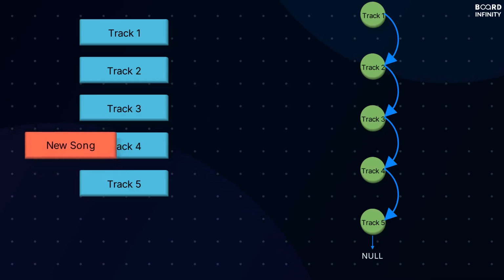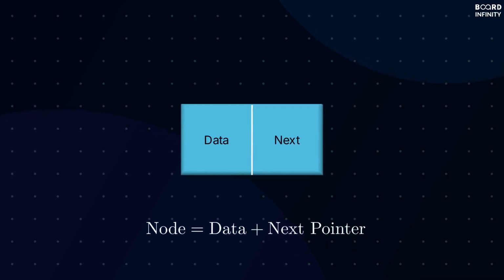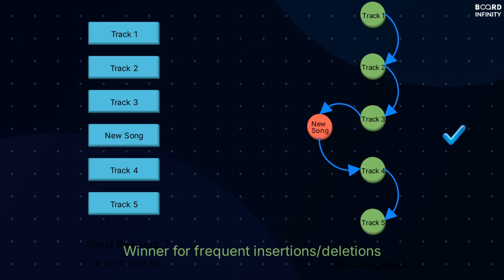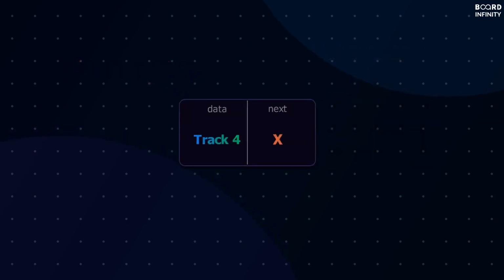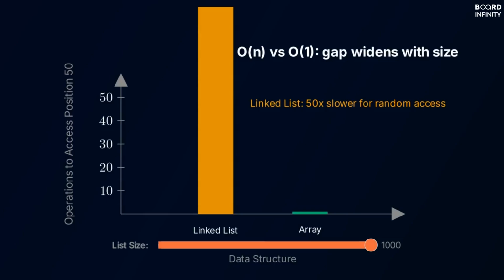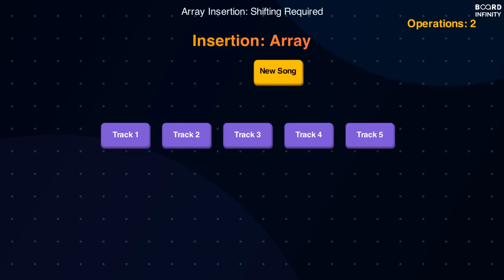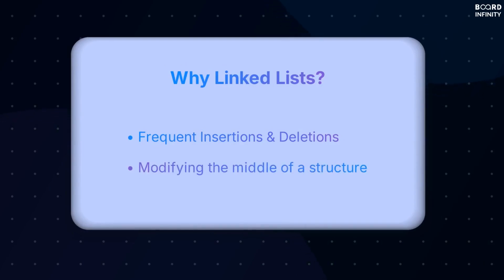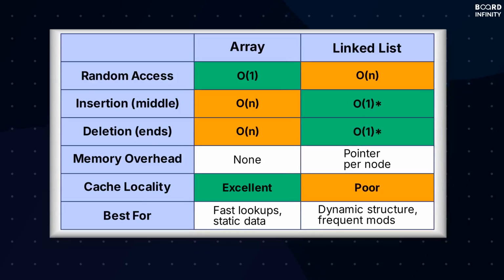How Linked Lists Work: Trading Access Speed for Flexibility | DSA Series Part 4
Welcome to Part 4 of our DSA series! Why are linked lists so much faster at inserting and deleting elements than arrays, but slower at accessing them? This video breaks down linked lists using a music playlist example.

📌 We cover:
 Nodes and pointers - how each node holds data plus a pointer to the next node, forming a chain
O(n) traversal - why accessing an element in a linked list means walking through nodes one by one, unlike an array's instant O(1) lookup
O(1) insertion and deletion - how rewiring just a couple of pointers lets you add or remove a node without shifting any other data
The core trade-off - arrays win at random access, linked lists win at frequent insertions and deletions
A decision framework for choosing arrays vs linked lists based on your actual operations
We also look at where linked lists power real systems: LRU caches in browsers and databases, undo stacks in text editors, sparse polynomial representation, and OS job scheduling queues.